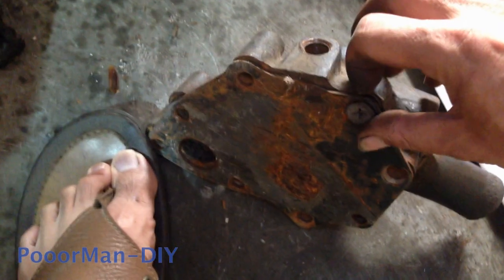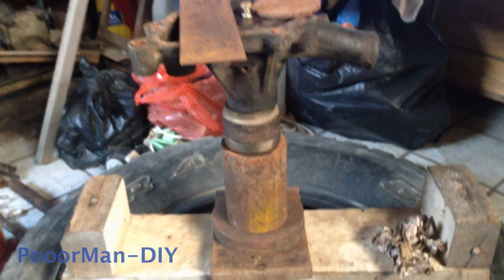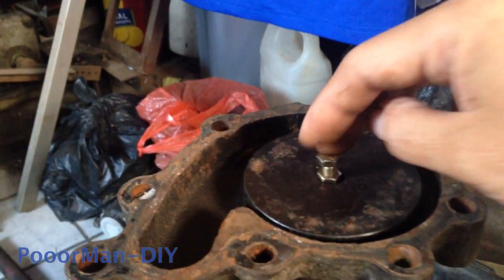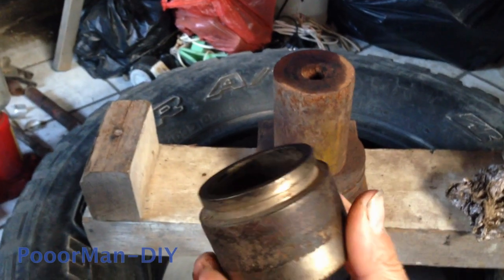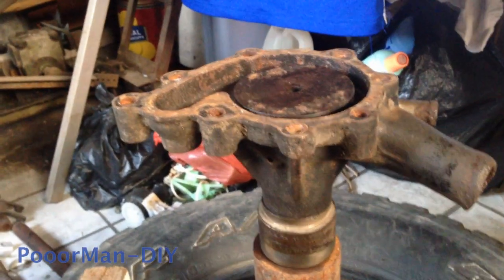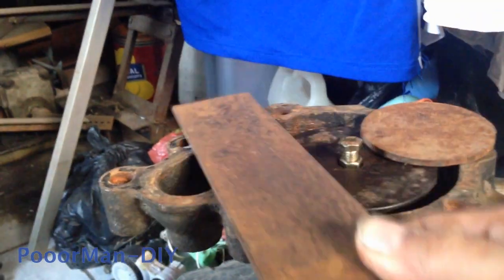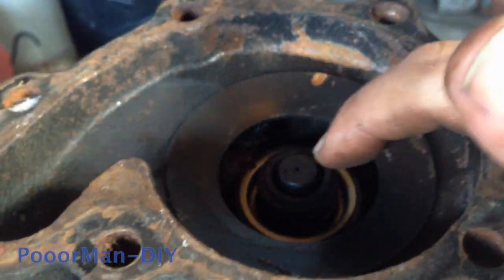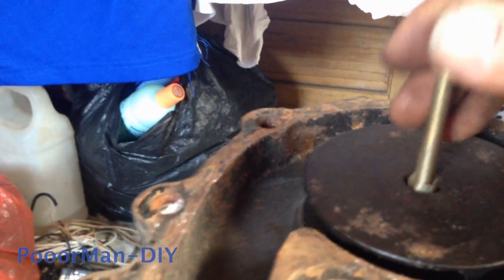Rebuilding/repairing engine water pump - DIY style (Part 2 of 4)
How to rebuild engine water pump at home / DIY style  ..without press machine ..!!

You can save some $$ .. as new water pump unit (the genuine version) cost around US$ 100,-  .. while repairing it cost only U$5 ...

Engine type: Isuzu C223  diesel  (Isuzu Panther / Isuzu CrossWind)

This video is how to remove impeller .. bearing assembly .. without using shop press machine  ..

The previous video is steps to remove pulley mounting ..

Most water pumps have similar basic construction ..so this "trick" can be used for other type of engine water pump as well...

The next upcoming video is how to re-assemble all components and installing it on an engine..

180130-WaterPumpRebuild-Panther-Impeller-English.mp4